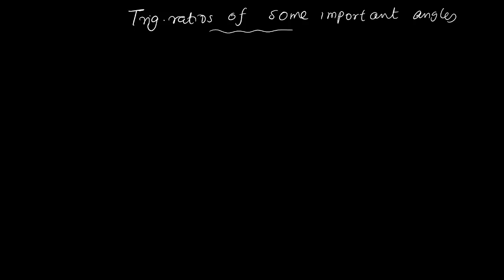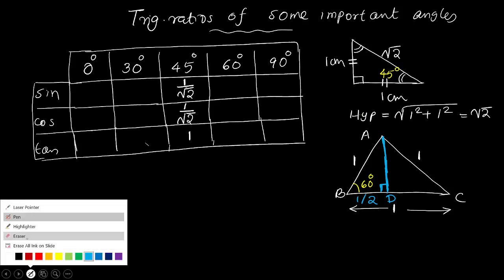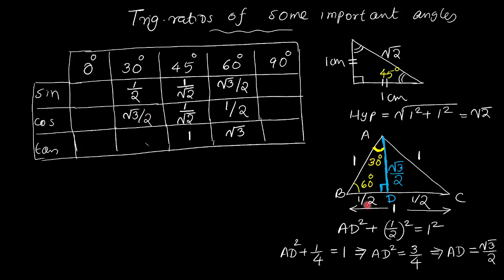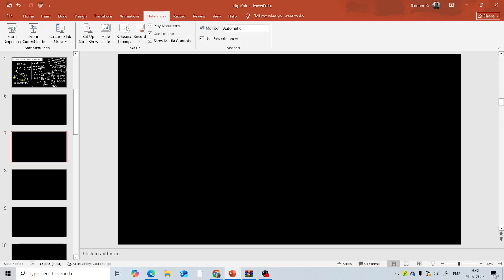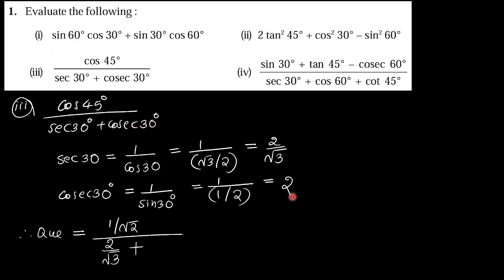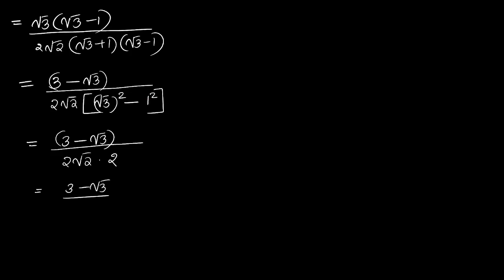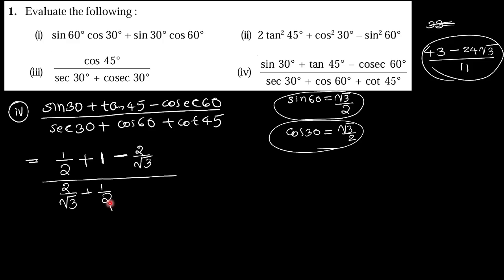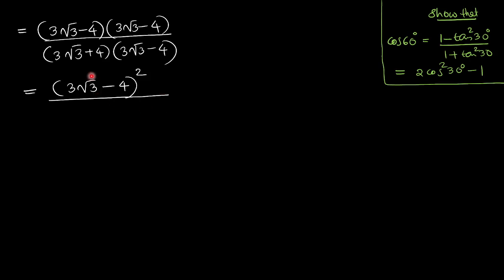Trigonometric ratios of some important angles